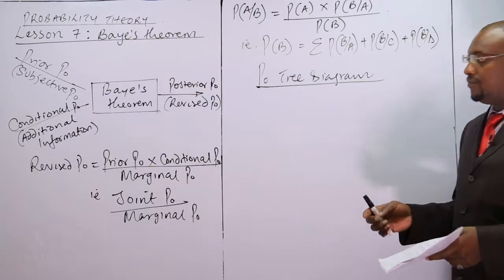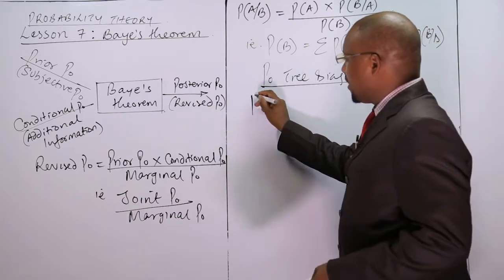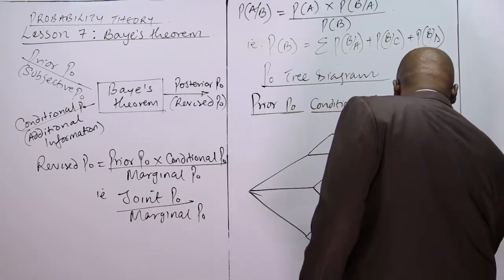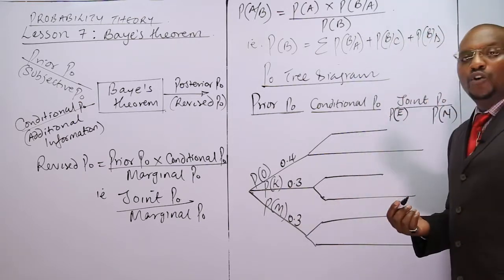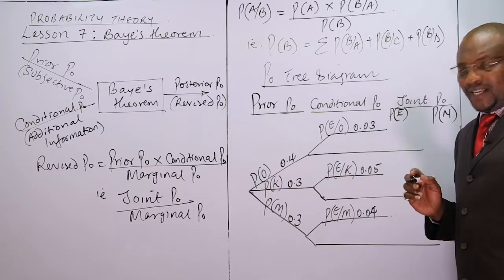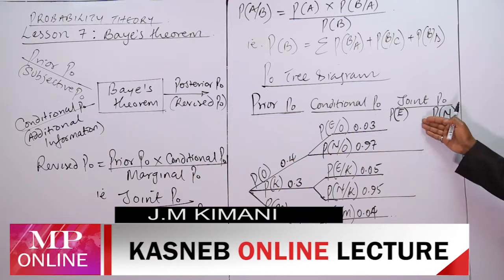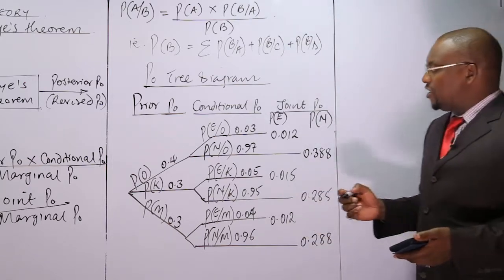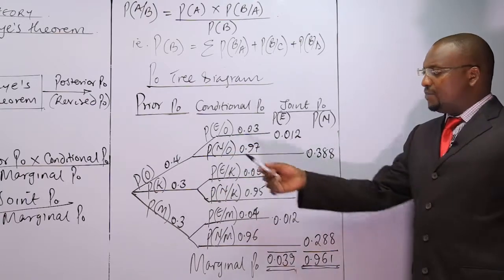QA - PROBABILITY - LESSON 7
CPA - QUANTITATIVE ANALYSIS (QA) - PROBABILITY - LESSON 7Welcome to Lesson 7 in the Probability section of your CPA Quantitative Analysis paper! 📊 This lesson focuses on the advanced and practical applications of probability, specifically diving into the powerful concepts of Conditional Probability and Bayes' Theorem.In the KASNEB syllabus, mastering these tools is essential for making complex business decisions involving risk and uncertainty, such as in auditing, quality control, and finance.What you will cover in this high-impact lesson:Conditional Probability: Understand the concept of the probability of event A happening, given that event B has already occurred, denoted as $P(A|B)$.Formula: $$P(A|B) = \frac{P(A \cap B)}{P(B)}$$Multiplication Rule of Probability: Learn how to calculate the joint probability of two events occurring together.Bayes' Theorem (Bayes' Rule): Master this crucial formula for revising prior probabilities based on new, incoming information (evidence). This is key for updating your belief about an event.Applications in Business: Explore practical examples in areas like Medical Testing, Quality Control, and Auditing (e.g., the probability of a defective product given a test result).Worked Examples: Step-by-step solutions to typical KASNEB exam questions on conditional probability and Bayes' Theorem.Conditional probability is the foundation for almost all modern statistical inference and is a frequently tested area in the QA exam. Master this lesson to secure those complex marks!📚 Elevate your CPA preparation with Manifested Publishers:🌐 Facebook Call/WhatsApp: 👍 Like, Share, and Subscribe for more expert KASNEB CPA, ATD, and CIFA revision content!Suggested Keywords & Hashtags (for the YouTube tag section):CPA Quantitative Analysis Probability, Conditional Probability CPA, Bayes' Theorem KASNEB, QA Lesson 7, Probability Rules CPA, Bayes Formula, KASNEB QA Exam, Joint Probability, Prior and Posterior Probability, Manifested Publishers#CPAQA